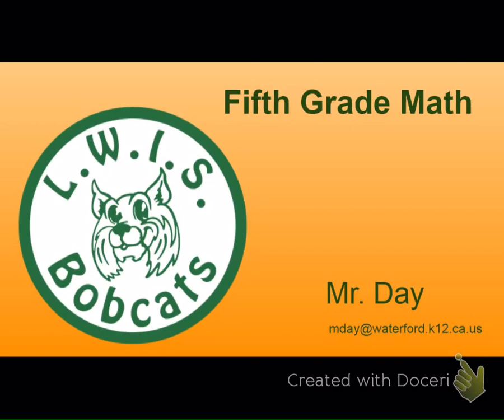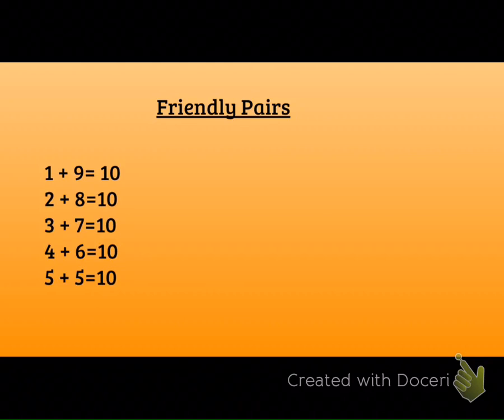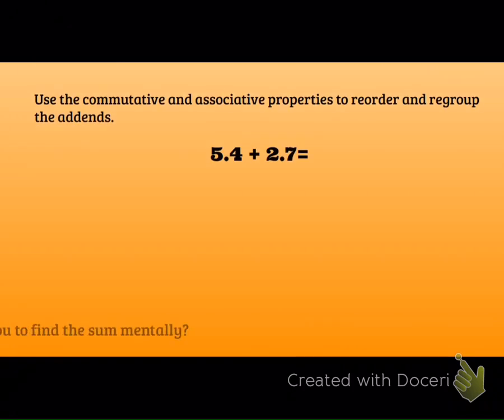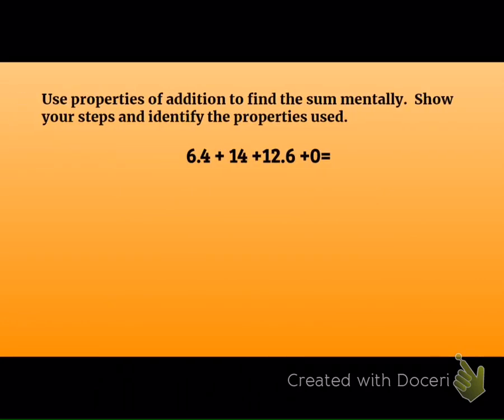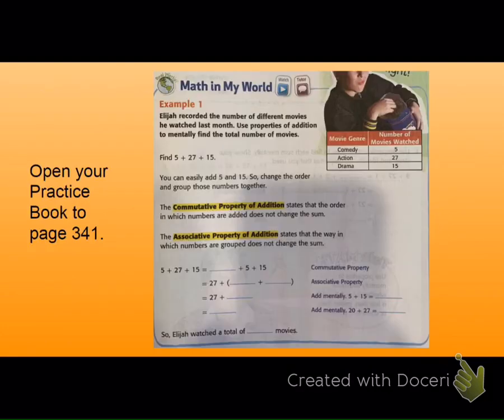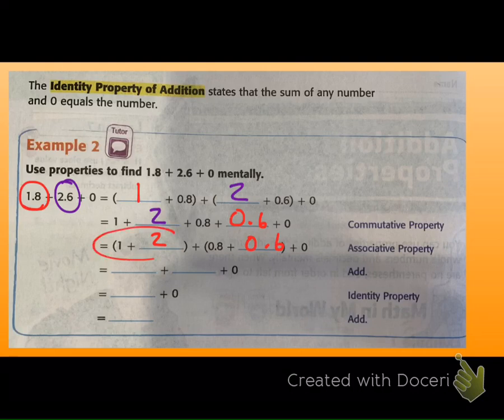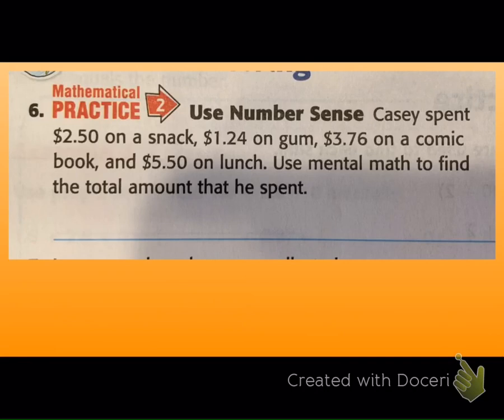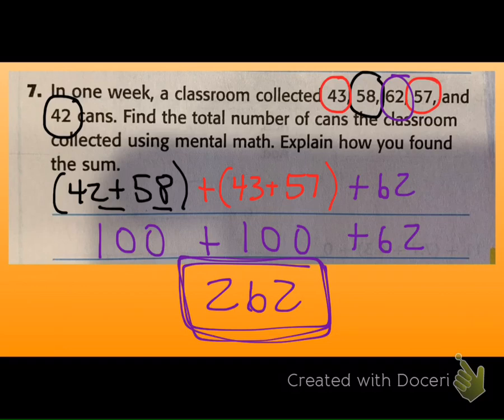Chapter 5 Lesson 7 My Math, Grade 5